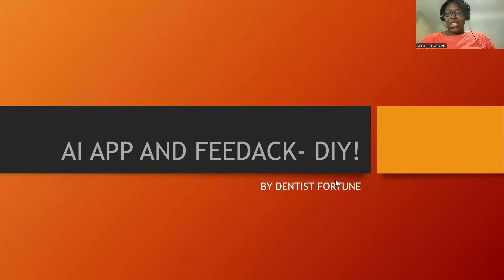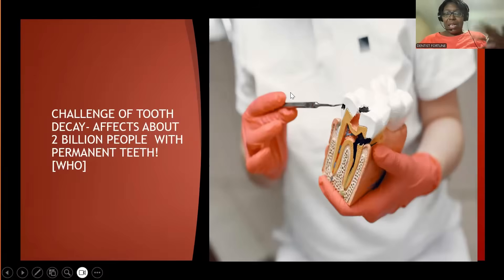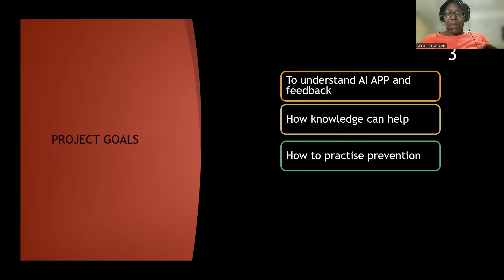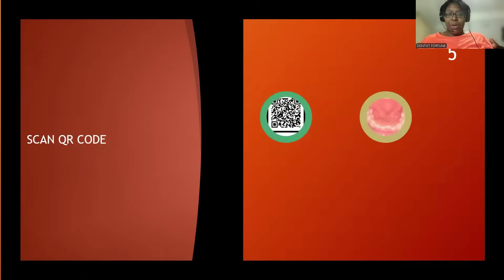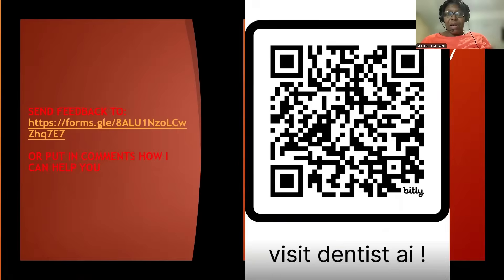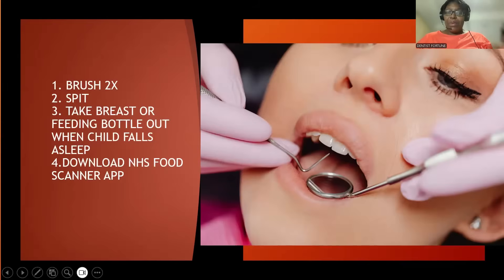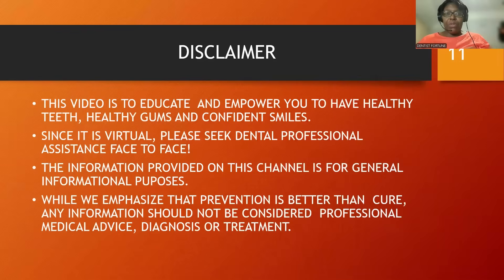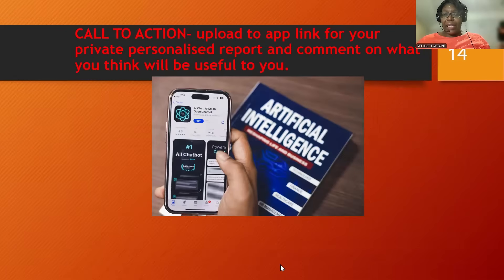Dentist AI App 2025: Scan a QR Code to Get Instant Dental Reports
Discover how the Dentist AI App 2025 makes dental checkups easier than ever. In this tutorial, you’ll learn how to scan the QR code, upload your photos, and receive an instant AI powered dental analysis in just a few seconds. This step by step guide is perfect for anyone who wants fast, reliable, and accurate dental insights without visiting a clinic.

- How to scan the QR code properly
- How to take clear dental photos for AI analysis
- How to use the ‘Analyze’ button to generate instant results
- What to expect in your AI generated dental report
- How this tool helps with early detection and dental awareness

💬 Comment on how this innovation can help you. Your feedback matters!

🔍 *SEO-Optimized Keywords* (for better discoverability!)
dentist ai app tutorial, dental ai tool guide, how to scan qr code dental app, ai dental report generator, qr code dental scan instructions, dentist ai app 2025 demo, instant dental report ai, dental photo analysis ai, how to use dentist ai app, dental technology 2025 tutorial, ai powered dental checkup, smart dental app guide, qr code medical app scan, dental diagnosis using ai, easy dental report app, ai dentist tool step by step, dental self check app, ai oral health scanner, dentist app quick guide, ai dental screening app